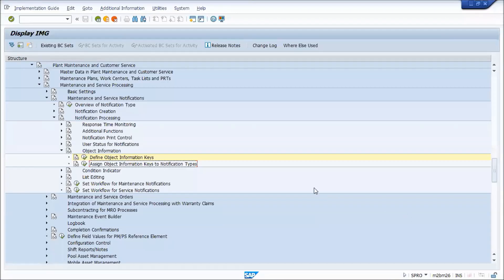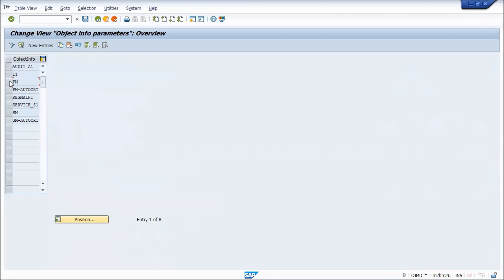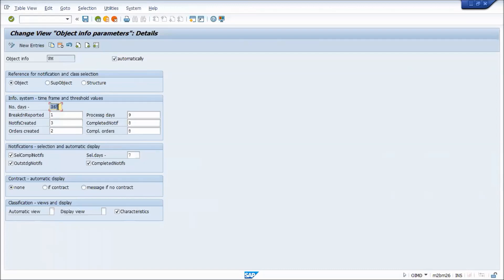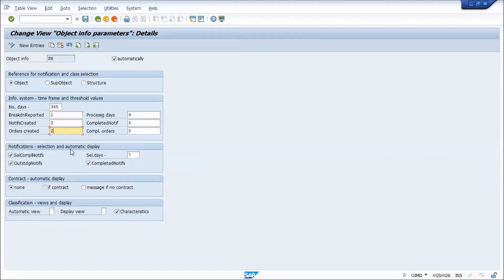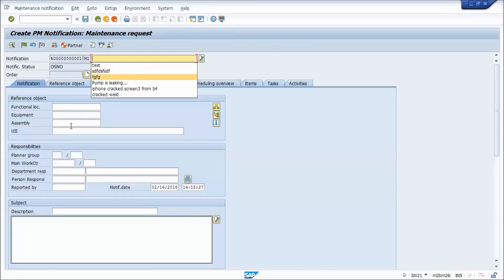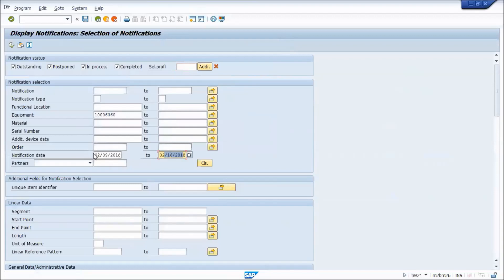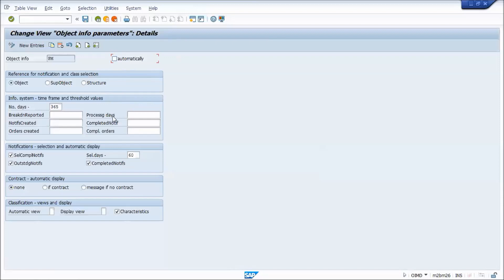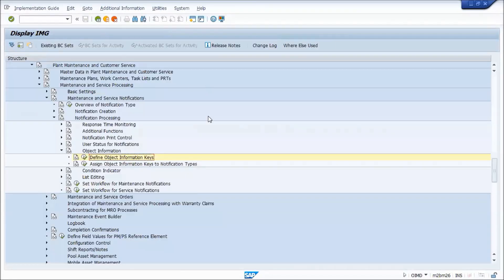Config SAP object info pop-up